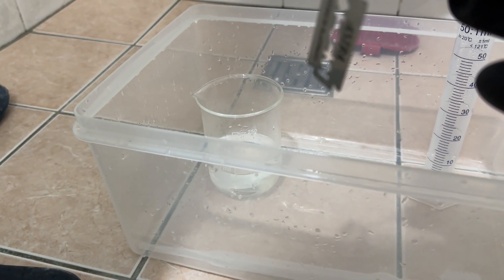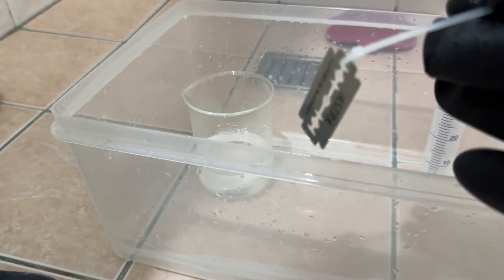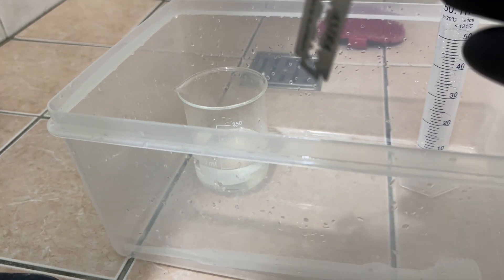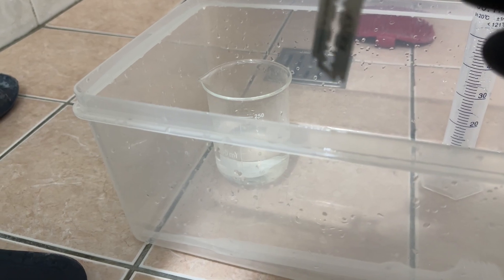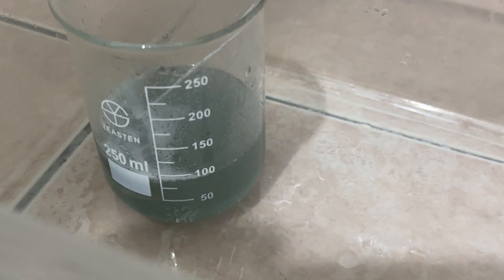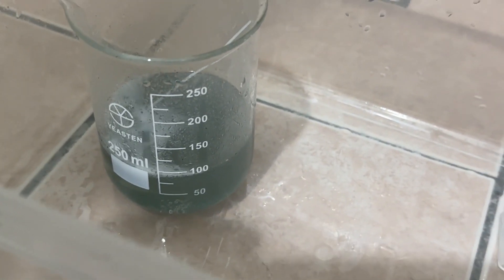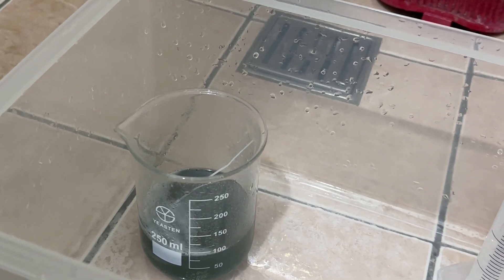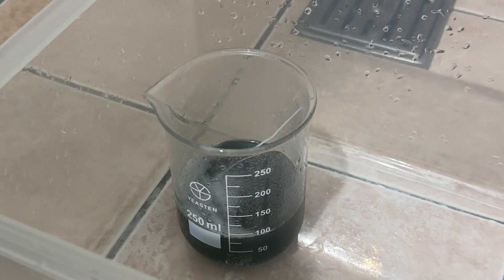Razor blade in H2SO4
Martensitic stainless steel razor blade (ostensibly platinum coated, but I doubt it) in a solution of  5M (like 25ish%) sulfuric acid.